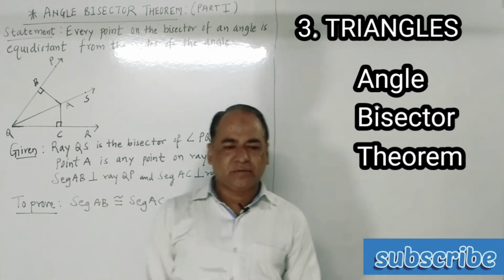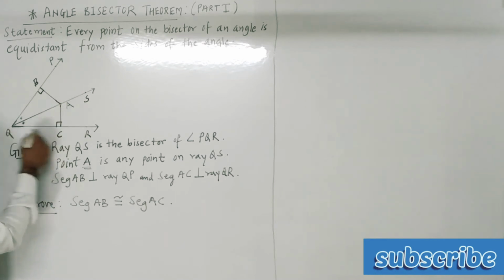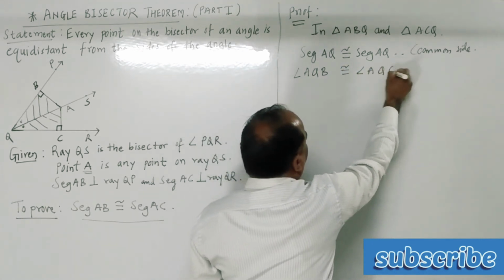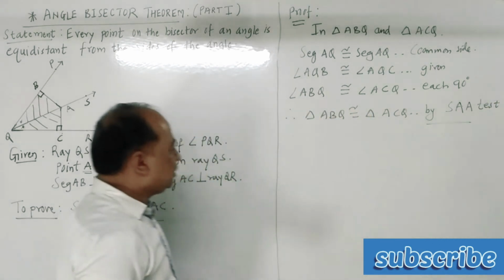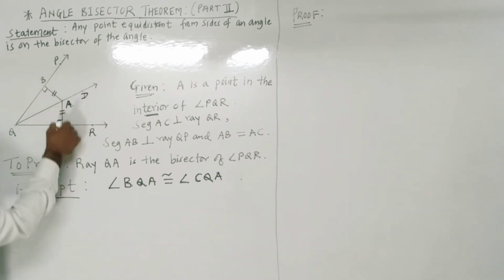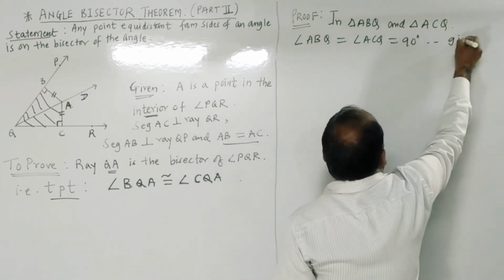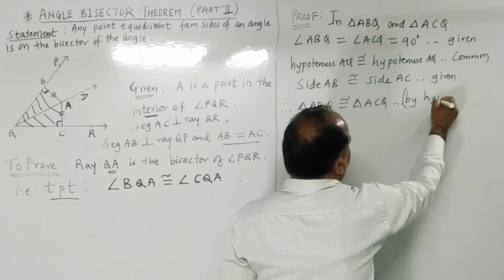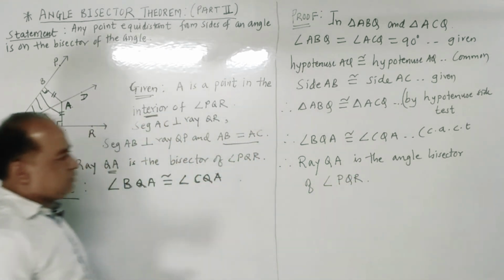TRIANGLES | Angle Bisector Theorem | Class 9 Maths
Class 9 Maths | TRIANGLES |Angle Bisector Theorem |class 9 Geometry

TRIANGLES|Angle Bisector Theorem|class 9 Maths|Geometry
In this video we will the proof of very important theorem from chapter
TRIANGLES